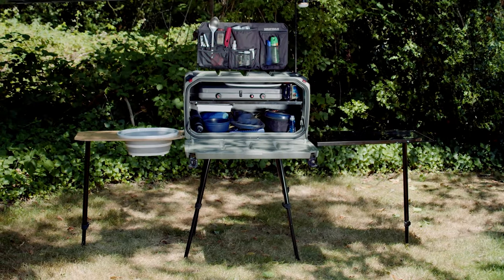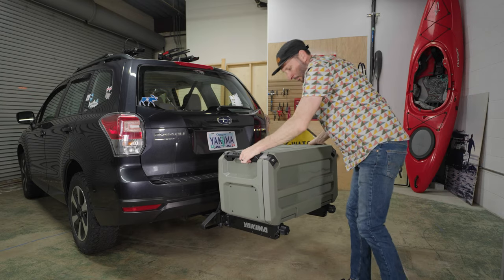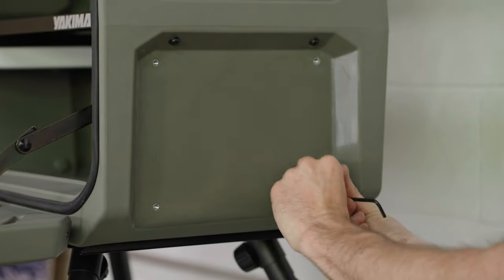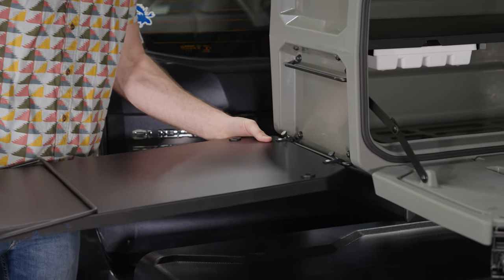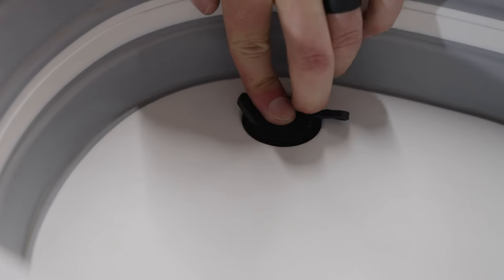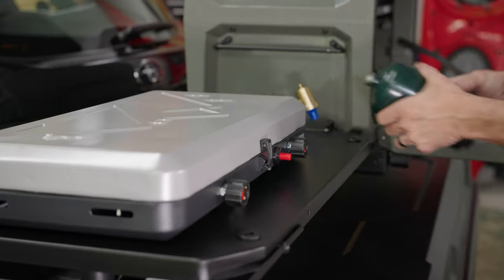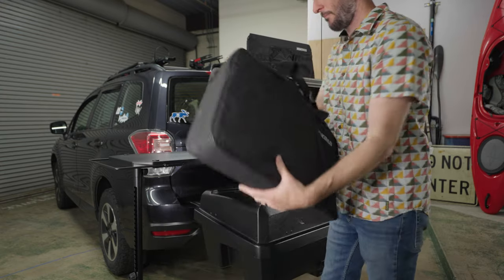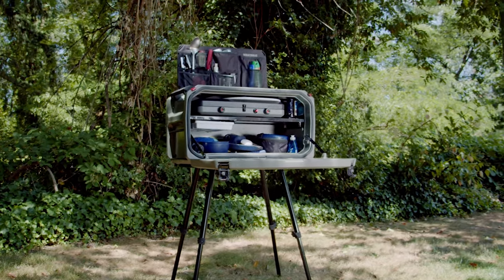Yakima EXO OpenRange Deluxe Installation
EXO OpenRange Deluxe
EXO SYSTEM CAMP KITCHEN BUNDLE

Go deluxe with all the options. Organize and stow your camp kitchen gear with this all-in-one system, simplifying your effort so it’s always ready to grab-and-go. The rugged, road-worthy box can seamlessly attach to the EXO System for smooth transport to your campsite, trailhead or ball game. With the included side tables and 2 burner stove, quickly build it up and turn it into a fully functional work station, making it easy to prep, cook, and serve from the same spot.